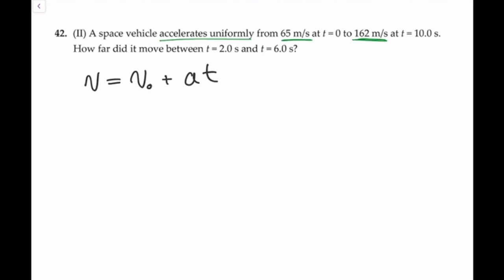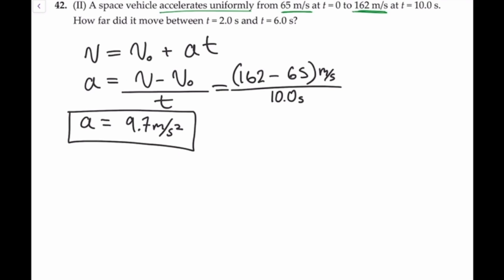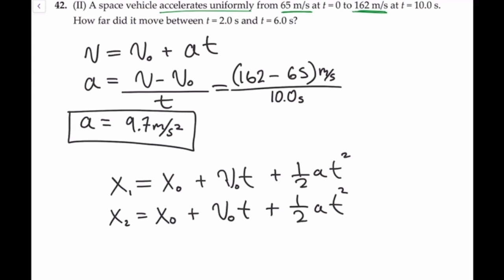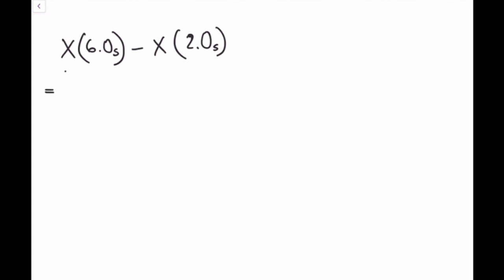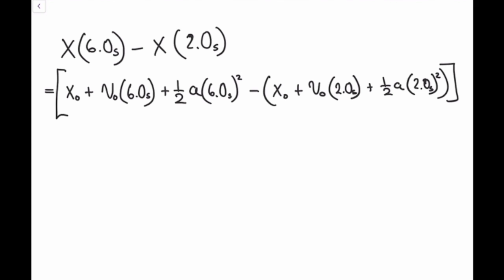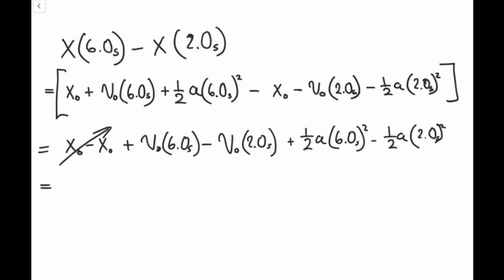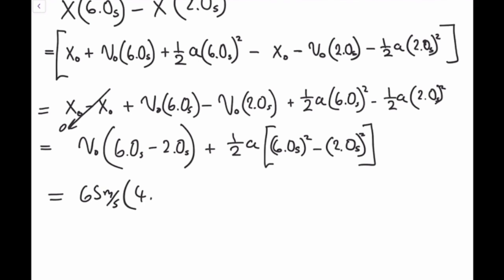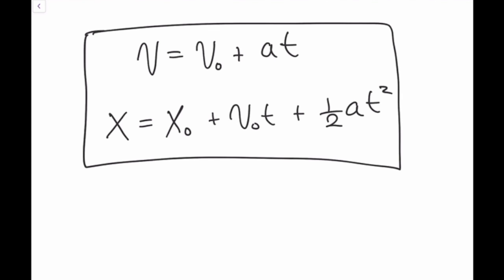A space vehicle accelerates uniformly from 65 m/s at t = 0 to 162 m/s at t = 10.0 s.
A space vehicle accelerates uniformly from 65 m/s at t = 0 to 162 m/s at t = 10.0 s. How far did it move between t = 2.0 s and t = 6.0 s?